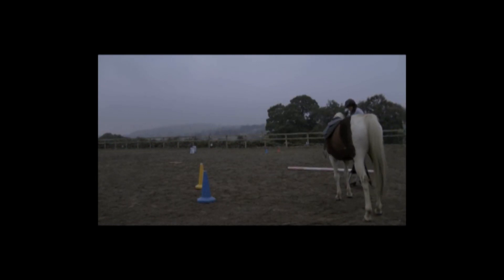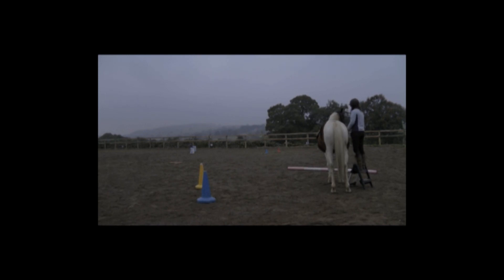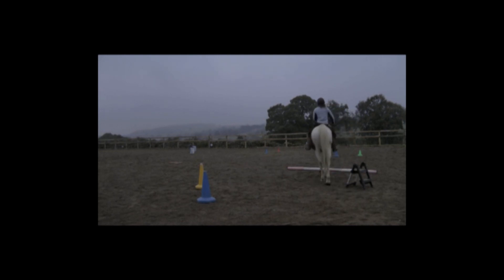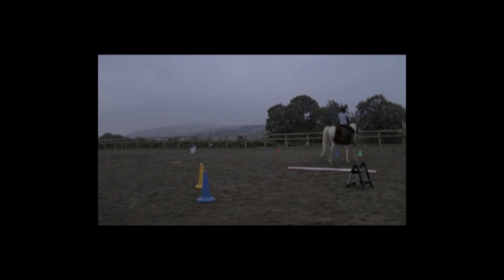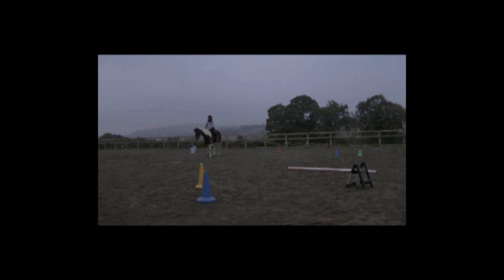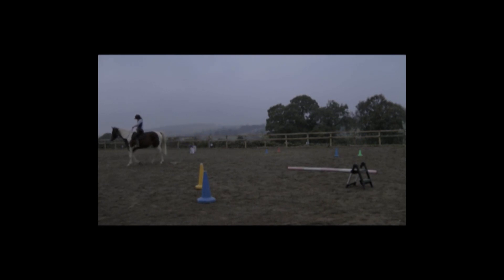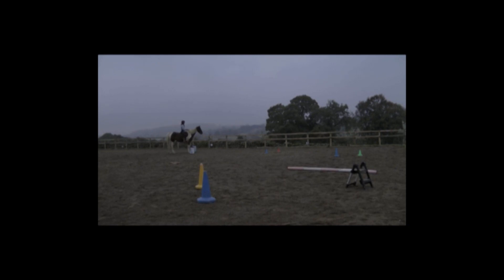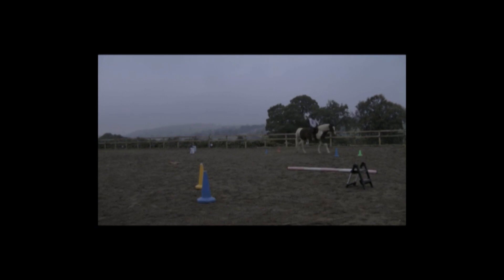Clicker training a young horse under saddle